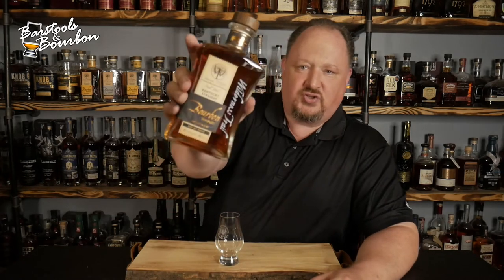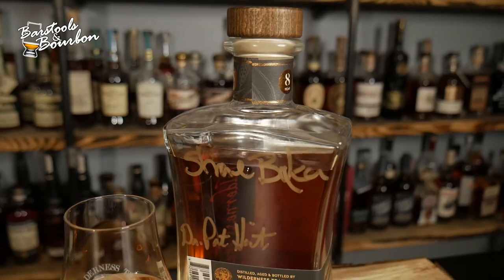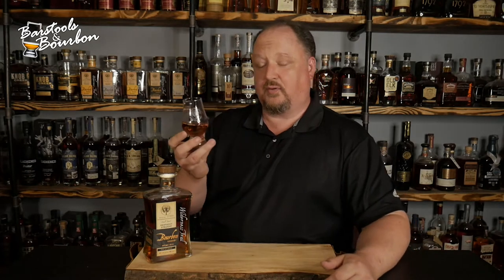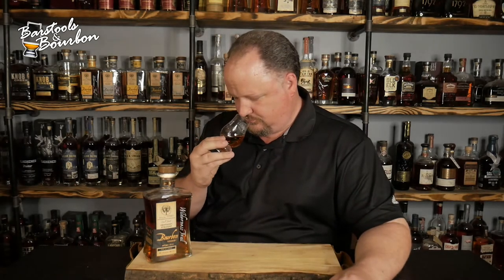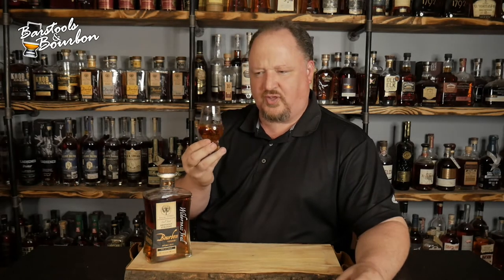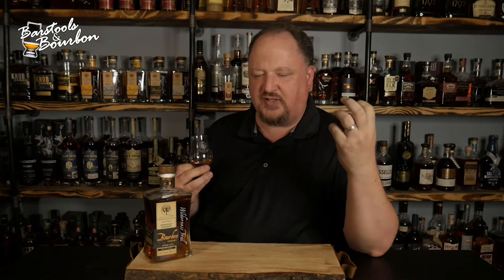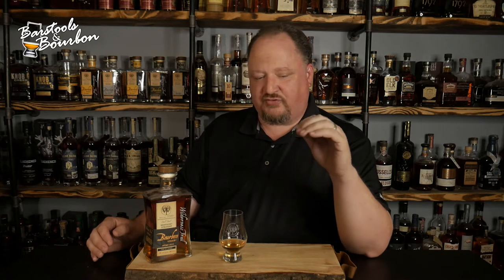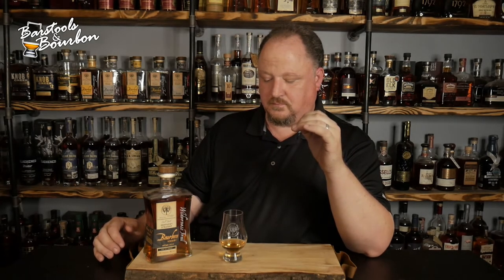New Bourbon Wilderness Trail 8 Year Bourbon Release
Wilderness Trail Distillery just released their very first 8 year bourbon. How does it measure up? In this video Jeremy reviews the 8 year rye bourbon and even compares it to the 6 year rye bourbon from Wilderness Trail.
Is Wilderness Trail 8 year a Buy-Bar or Pass?

00:00 intro
00:59 cork pop
02:29 nosing
03:30 first sip
04:36 second sip
07:40 6 year rye audible
08:13 nosing 2
08:37 first sip 2
09:00 back and forth
11:31 Buy Bar or Pass

Lahannah and Jeremy started Barstools & Bourbon as a way to share our love of Kentucky's native spirit with our friends and with the world. We both have real jobs too! Lahannah is the front house manager for Copper & Oak a bourbon and burger bar in Danville, and Jeremy is a Realtor who works all over Central Kentucky. Being in Central Kentucky in the heart of bourbon country we are a bit spoiled, but also recognize that many of our neighbors don't know as much about bourbon as they think they should. That's where we come in, we aim to help folks understand bourbon a bit more and help them make the best choice for them as they try to decide between the many bourbon choices that are out there. Currently we film every two weeks because we both have real jobs!

And here's where Lahannah works...